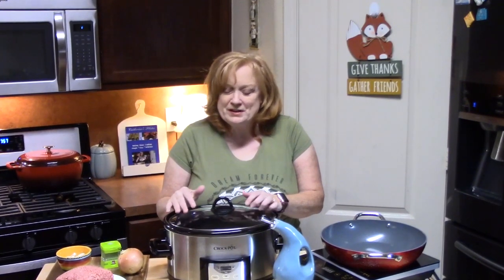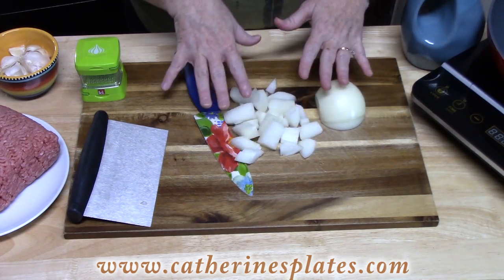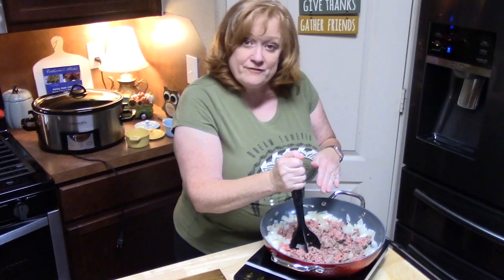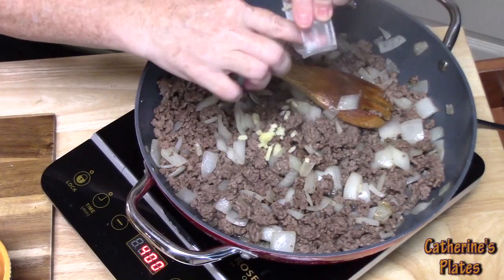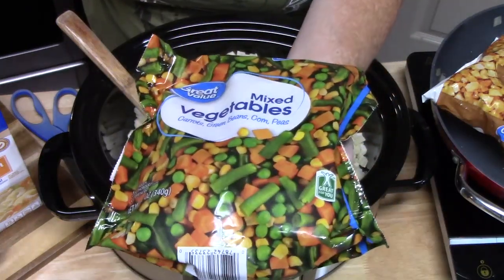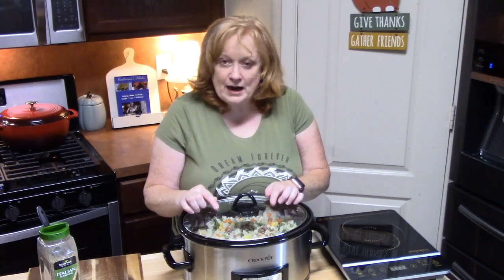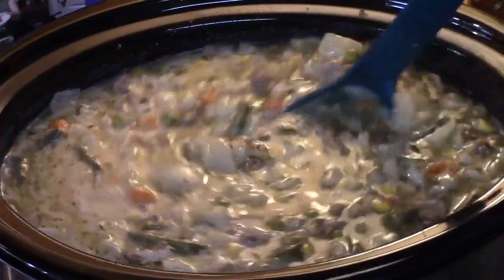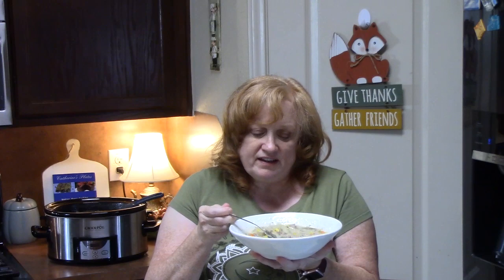CROCKPOT CREAMY POTATO AND GROUND BEEF SOUP RECIPE | It's Fall Y'all Easy Dump & Go Soup